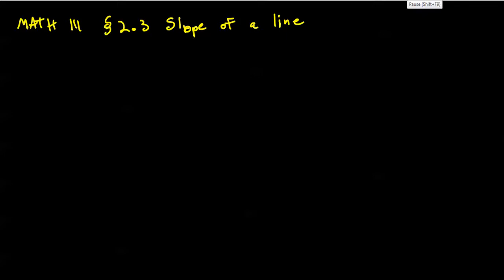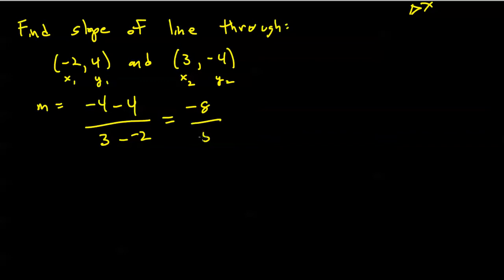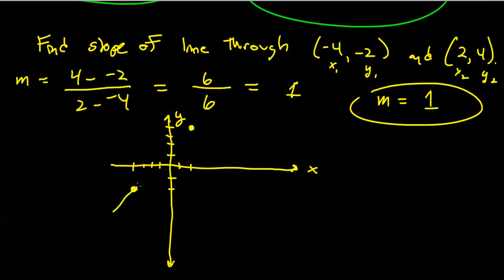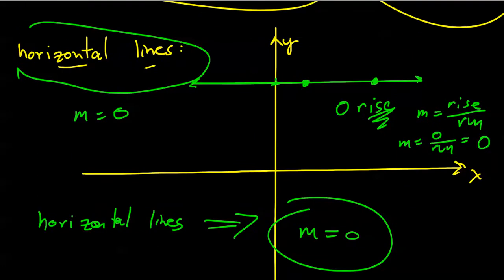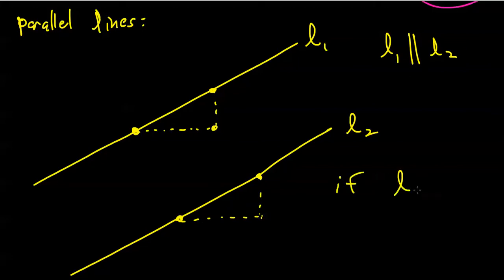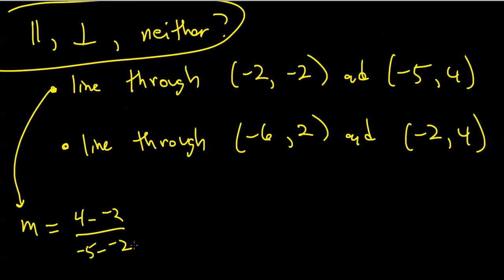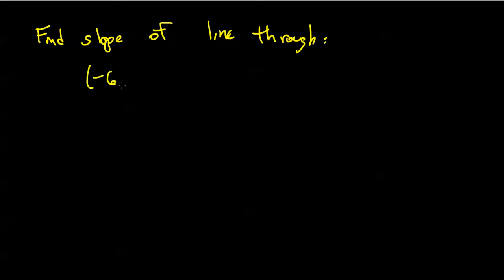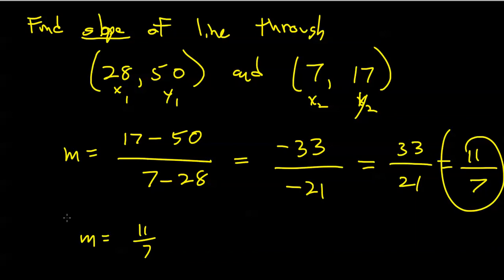2.3 Slope of a Line